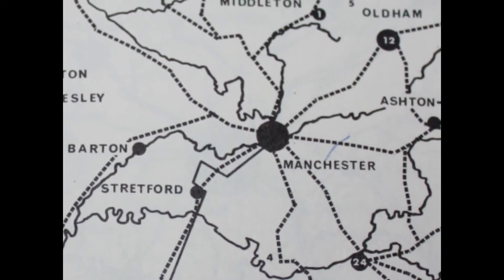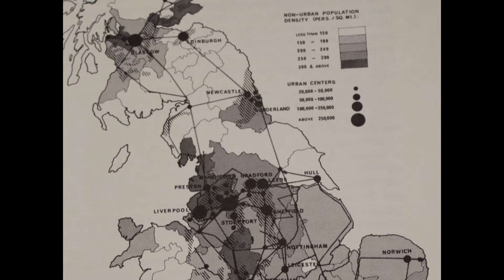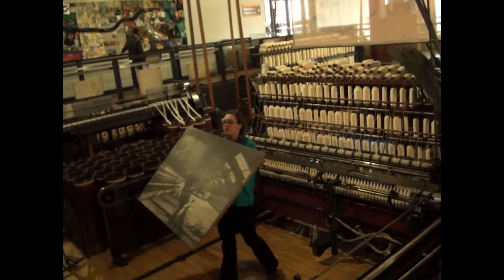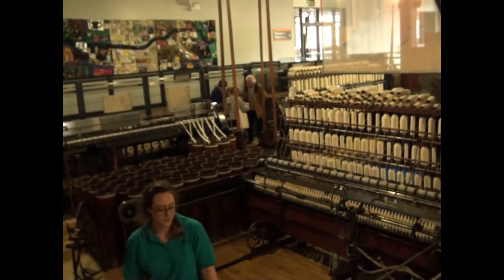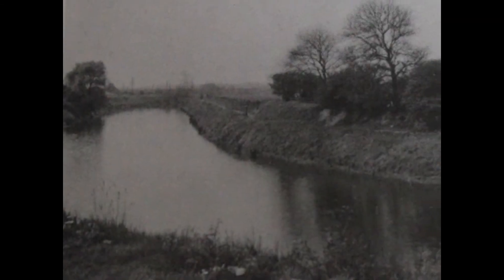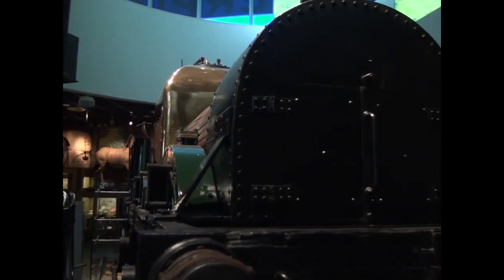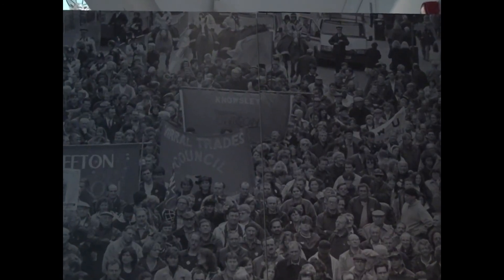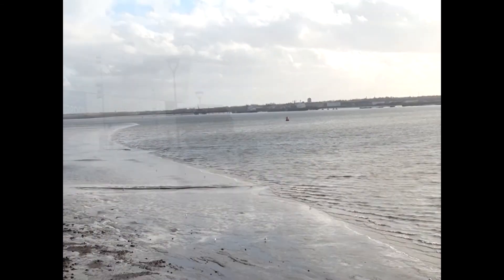Industrial Revolution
Industrial Revolution in the north-west which includes Manchester, Liverpool, and the Railway that linked both of the cities together.